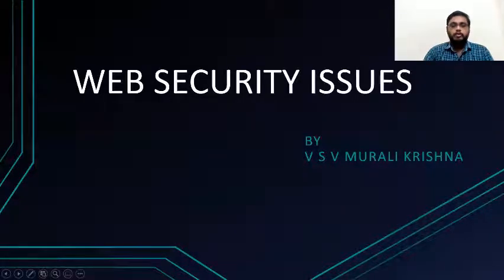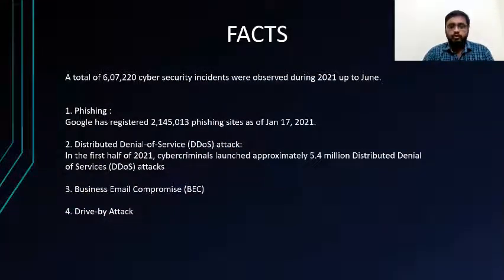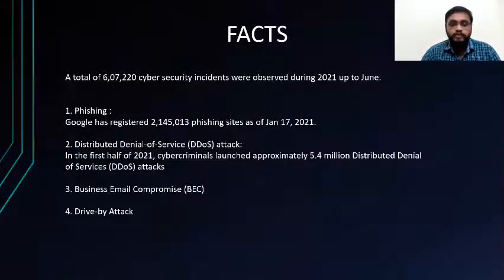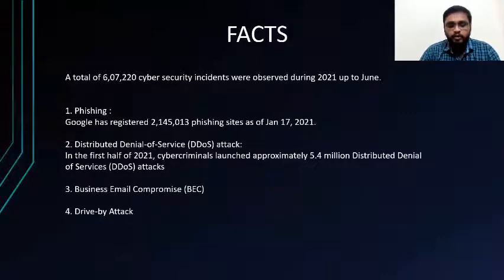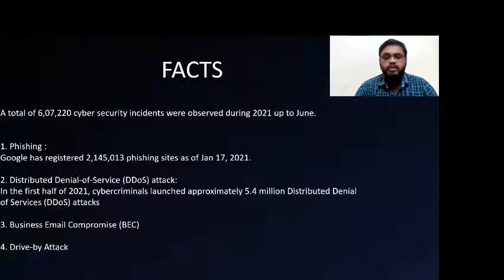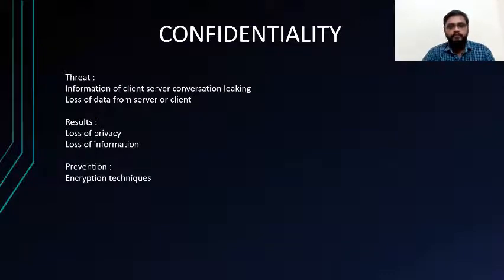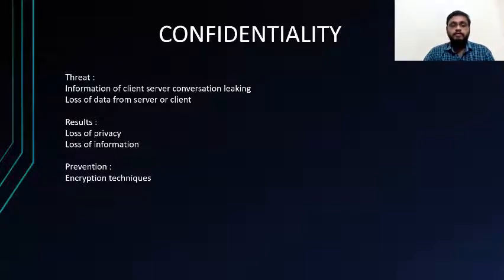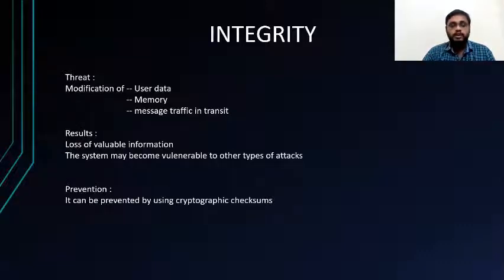WEB SECURITY ISSUES